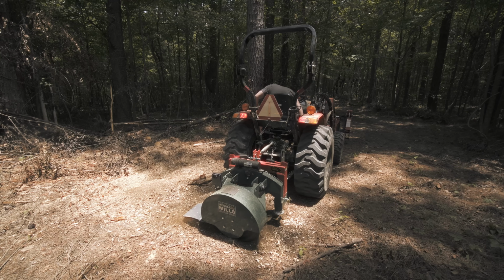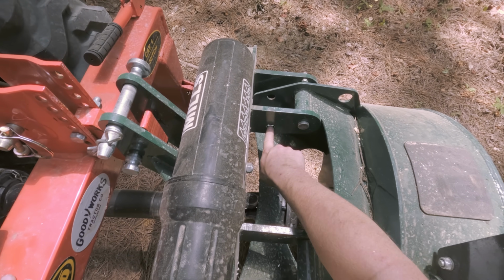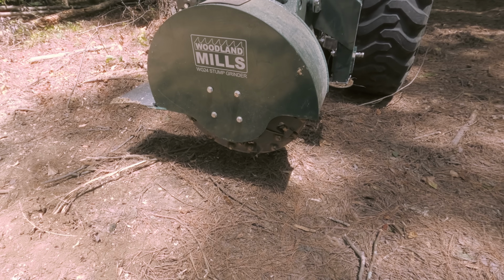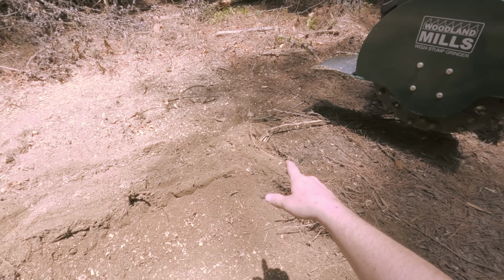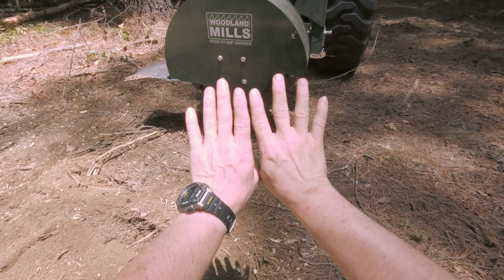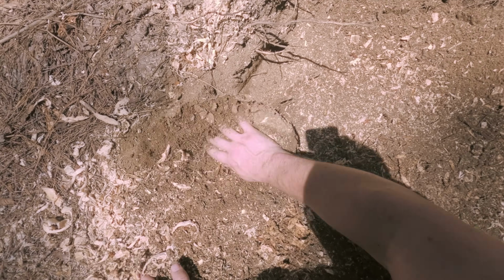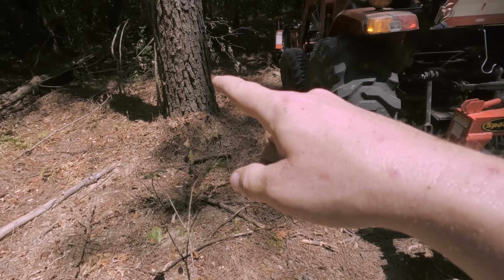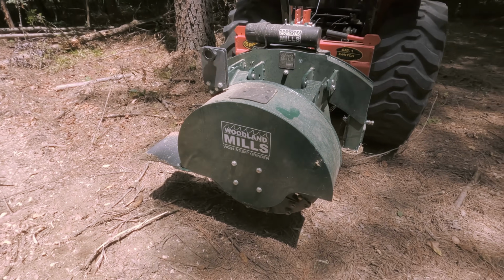Woodland Mills WG24 Stump Grinder - Day 73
We bought 101 acres of woods, so we have and will have many stumps to address. In this video, I'm using the Woodland Mills WG24 Stump Grinder to grind a pair of stumps in the middle of our perimeter trail.

The stump grinder has a 24" diameter grinding wheel containing 34 replaceable tungsten carbide teeth. Lower the 3pt to remove an inch or so of material when driving forward. On each pass, go deeper until you are a full 6" below the surface if necessary. If the bite is too much, you can notice the back of the grinder start to lean and/or the audible change of the tracker under too much load.

When looking at the back of the grinder you will notice that it rotates in a clockwise direction. When cutting, it's important to do the majority of the cutting in the 6 o'clock to 9 o'clock quadrant, with minimal cutting in the 3 o'clock to 6 o'clock quadrant. Because the cutting teeth are traveling down in the 3-6 quadrant, a lot of the cutting energy will be wasted in the downward compression of the wood fibers rather than slicing them away. Too much downward cutting will cause the grinder to bounce around.

For reference, I'm powering it with a Bad Boy 4035h tractor with a SpeeCo quick hitch attached. The WG24 is indeed quick hitch compatible.